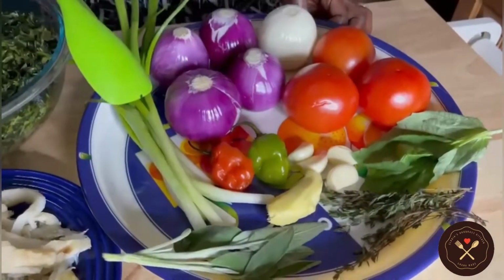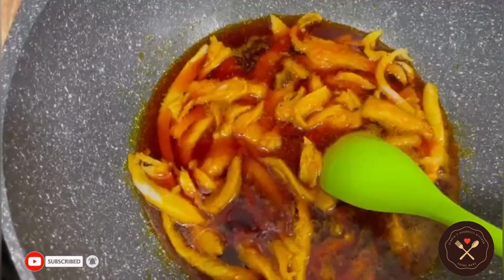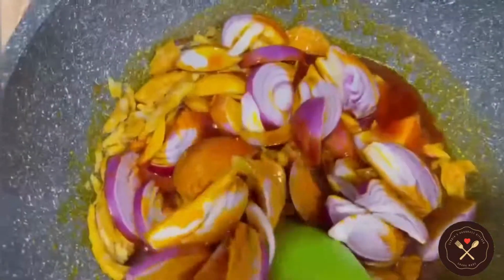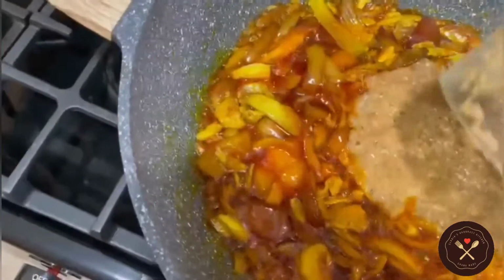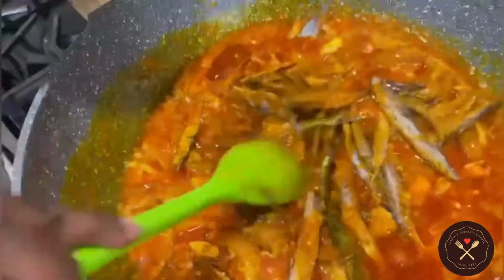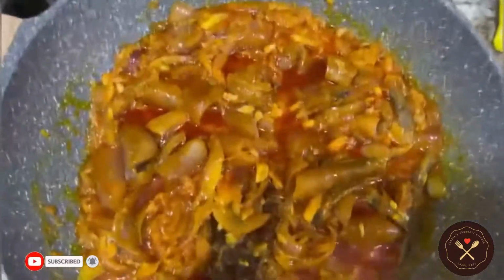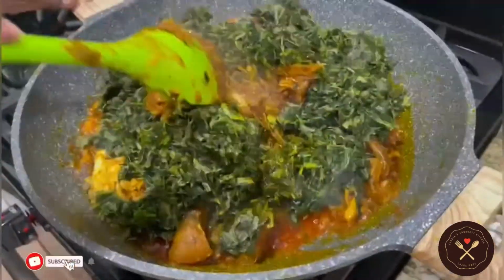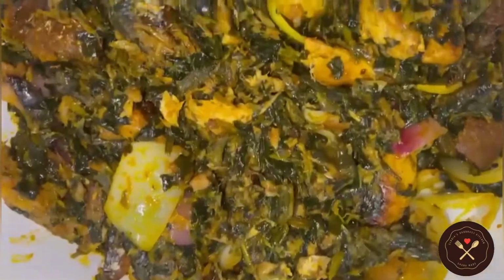Grandma’s Famous Spinach Stew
Welcome to Gloria's Ahobrase3 Kitchen! Today I will be showing you how to prepare spinach stew or kontomire stew.
Ingredients:
Spinach, (kontomire), wele, dry fish, mackerel, salted fillet, terragon, spring onions, 2 scotch bonnet peppers, 4 cloves of garlic, ginger, thyme, basil, 3 tomatoes, 4 onions